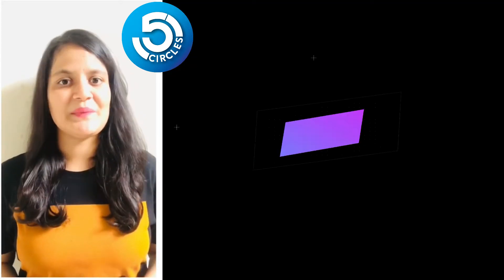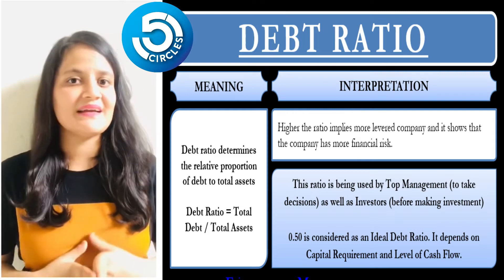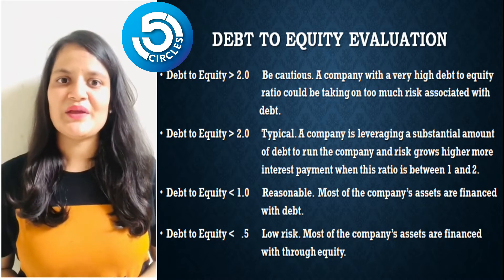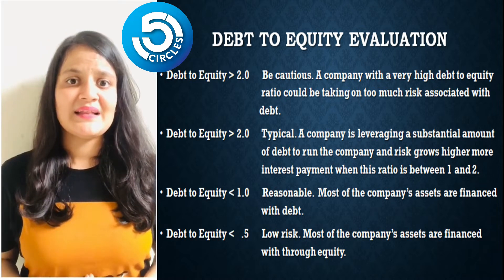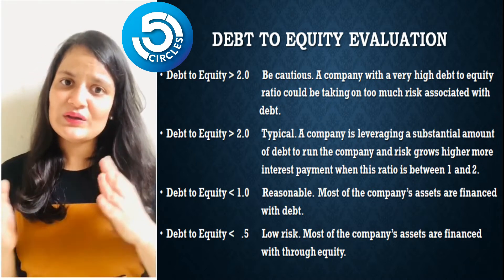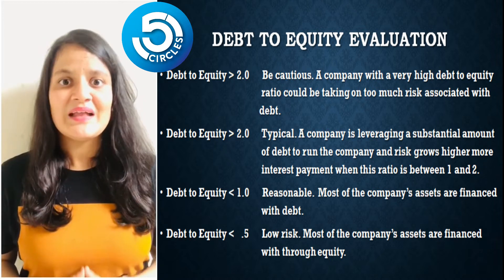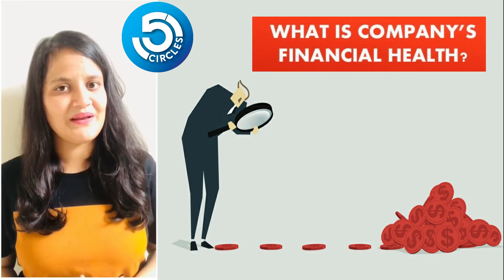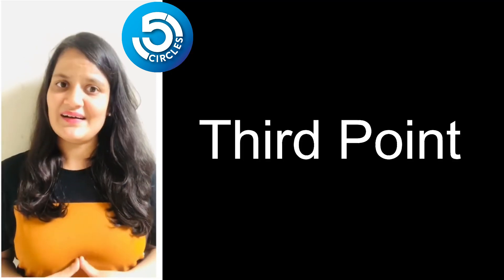Why DEBT TO EQUITY RATIO is so imp???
ANNOUNCEMENT -

Our New Learning Batch 'LAKSHYA' for Technical Analysis is starting from July

Please comment for any queries, or get in touch with me through the below platforms.